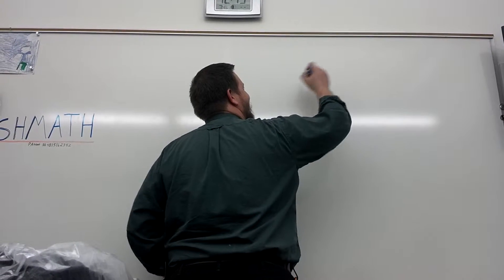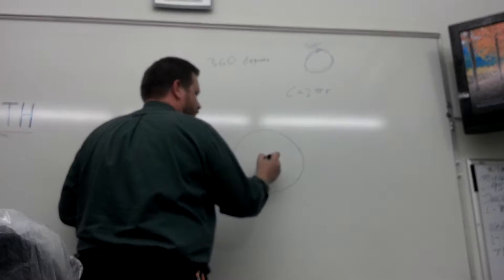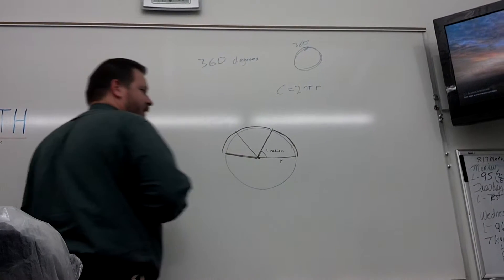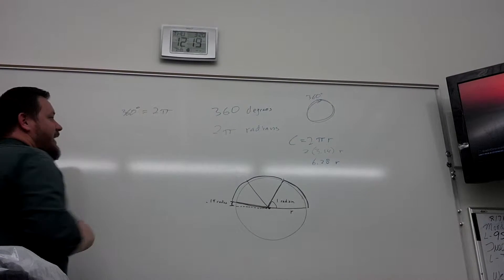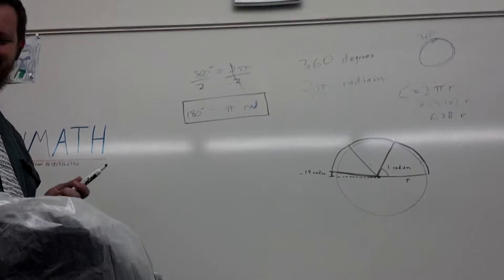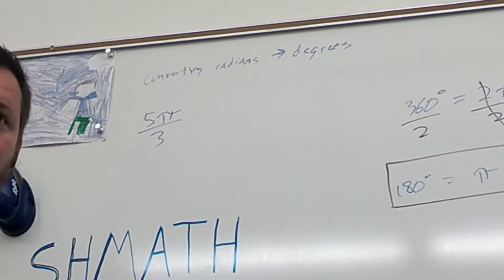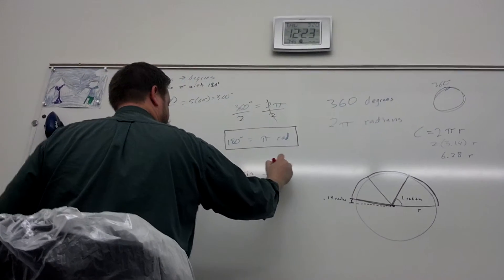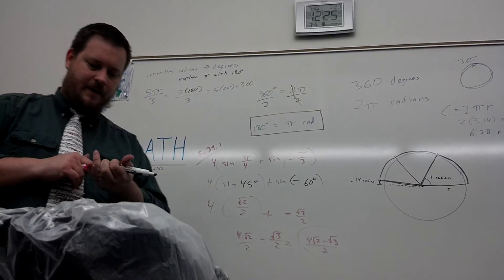Lesson 39 A Radian Measure of Angles